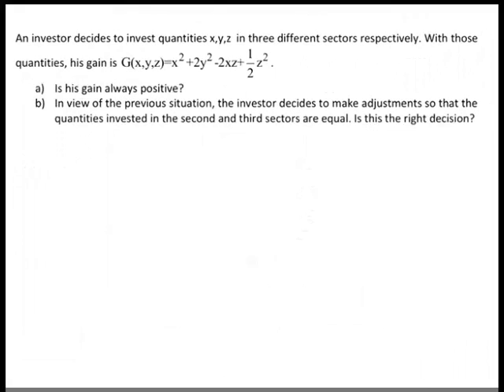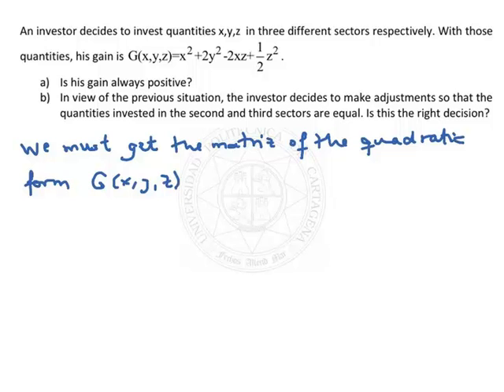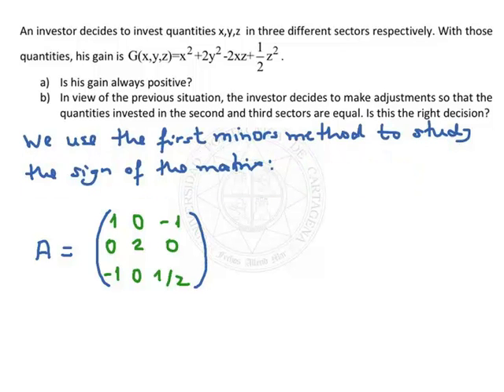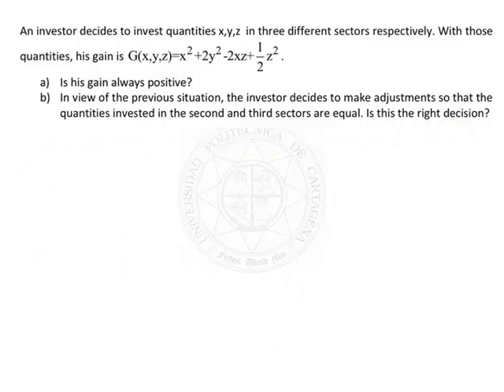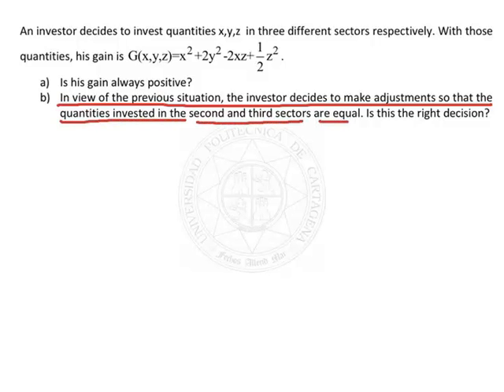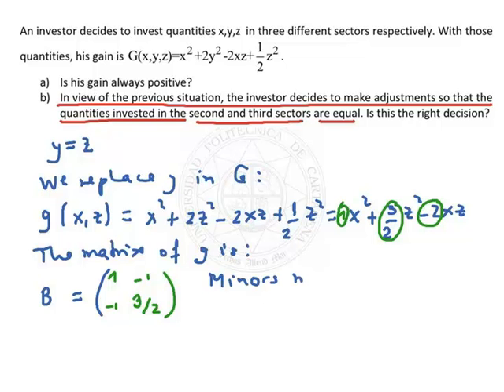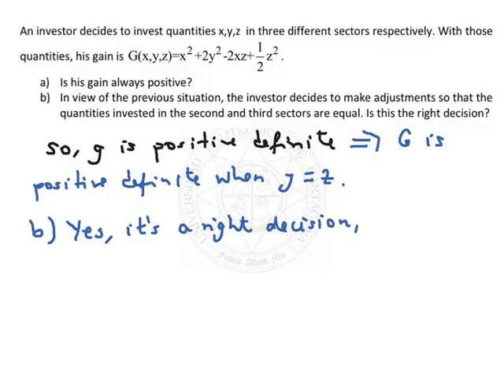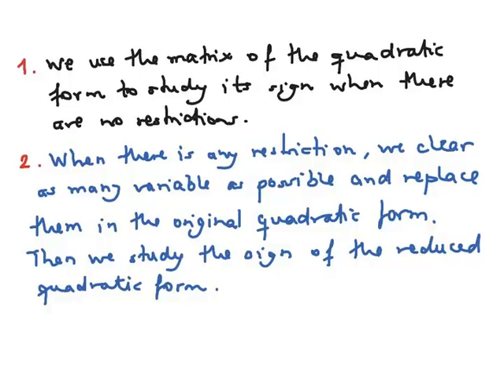Investment gain as a quadratic form